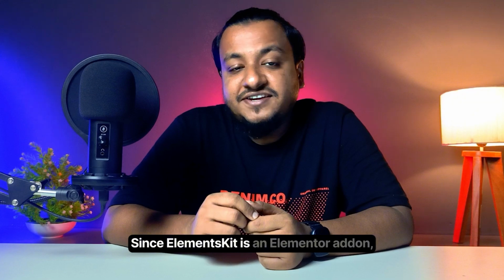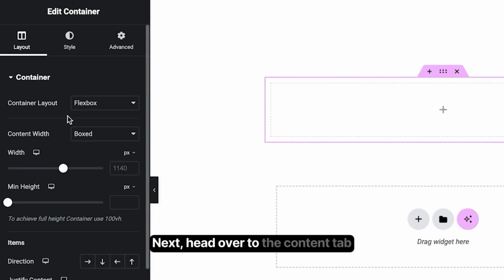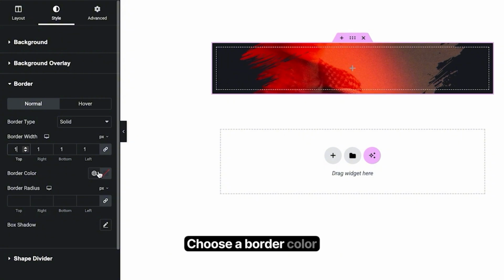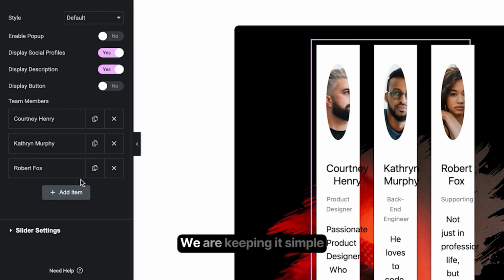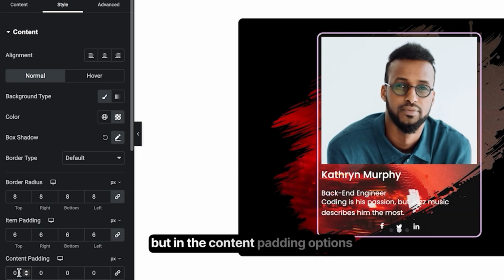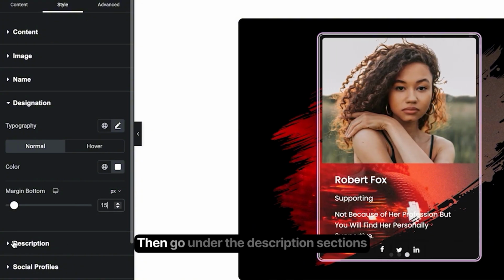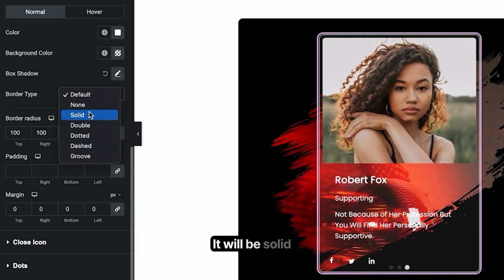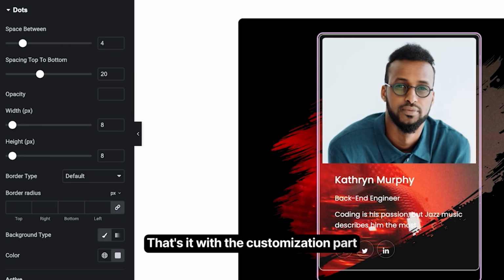Custom Team Member Section in Elementor | Carousel Slider Style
Want to showcase your amazing team in style? 👨‍💻

In this step-by-step tutorial, I’ll show you how to create a modern, interactive team carousel section in WordPress, with zero coding required!
Using the ElementsKit Team Carousel widget for Elementor, you’ll learn how to design a professional team slider that looks sleek, engaging, and perfectly fits your website’s style.

Here’s what you’ll learn in this video 👇
 ✨ How to set up your page layout in Elementor to design the team section
 ✨ How to use the ElementsKit Team Carousel widget
 ✨ How to style names, positions, bios, and social links of your team members
 ✨ How to adjust slider spacing, dots, and alignment
 ✨ How to create smooth, professional styling with borders, paddings, and colors
 ✨ Bonus: Tips for adding the Liquid Glass effect to make your section stand out even more!

By the end of this video, you’ll have a fully responsive, animated, and customizable team section that looks like it was built by a pro, but done entirely within a drag-and-drop interface.

💡 What You’ll Need:
WordPress
Elementor (Free version)
ElementsKit Elementor Addon Plugin